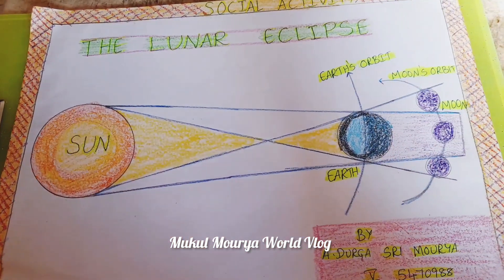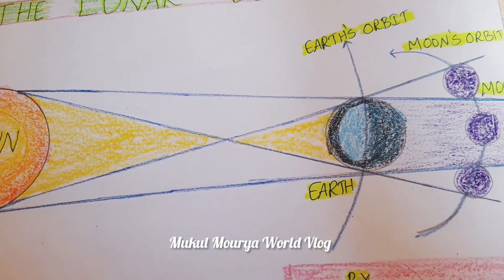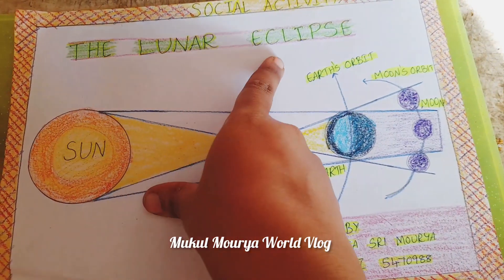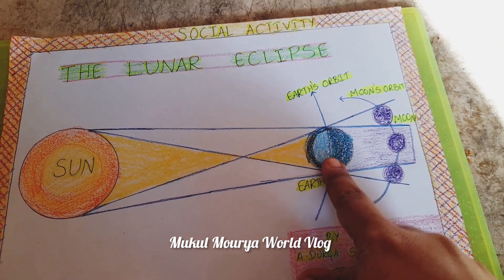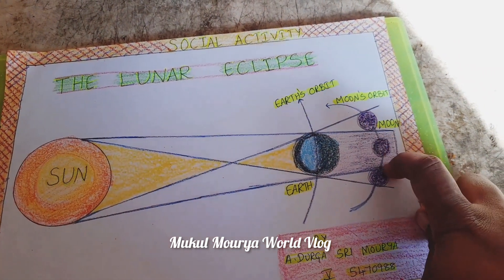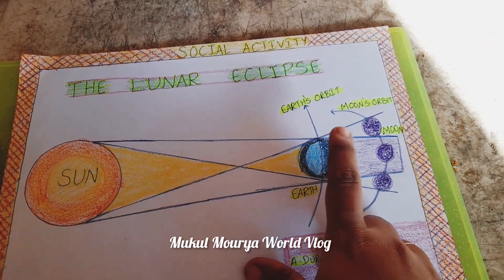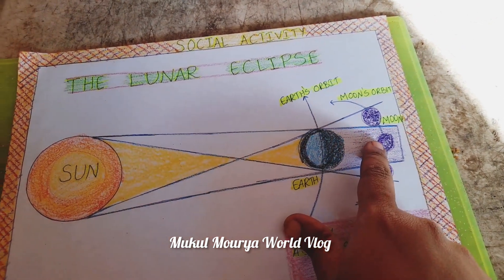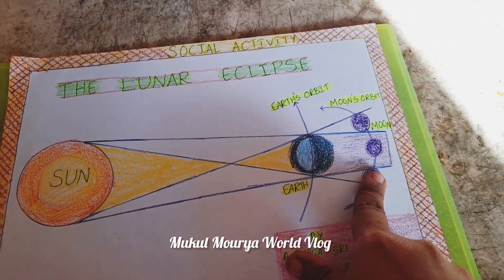All about The Lunar Eclipse in English||Mukul Mourya World Vlog